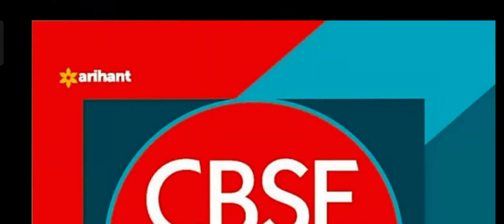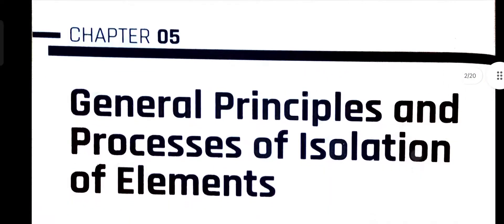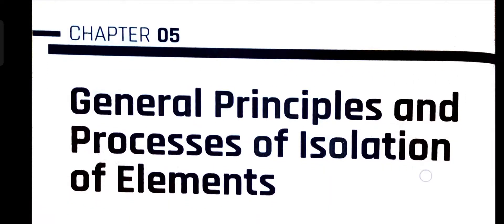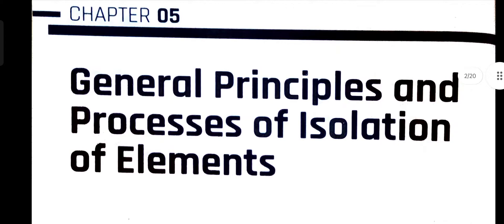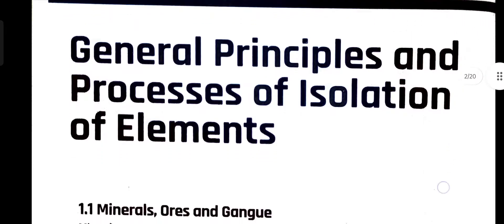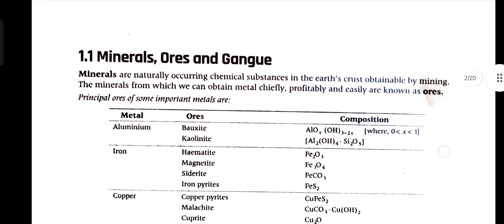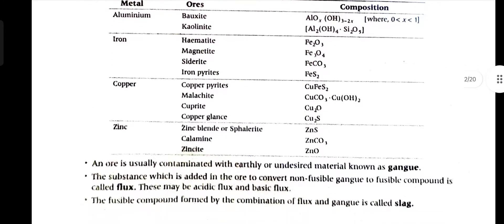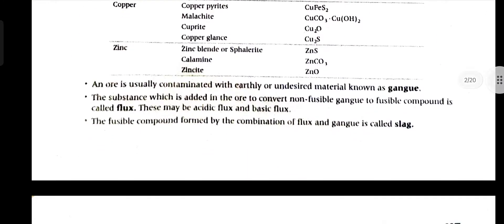Download Arihant CBSE Chapterwise Solved Papers Class 12 Chemistry PDF || GEN. PRINCIPAL & ISOLATION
*THIS PDF CONTAINS JUST THE GENERAL PRINCIPAL AND ISOLATION OF ELEMENTS UNIT*